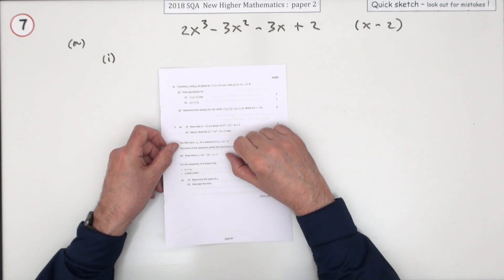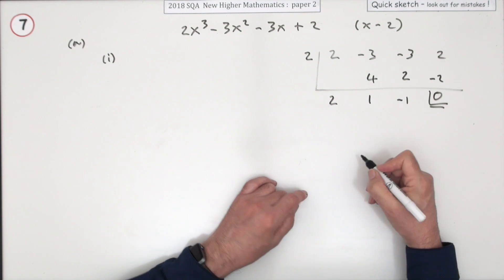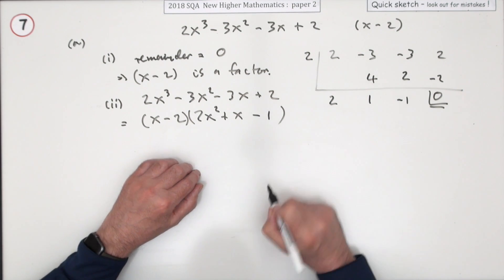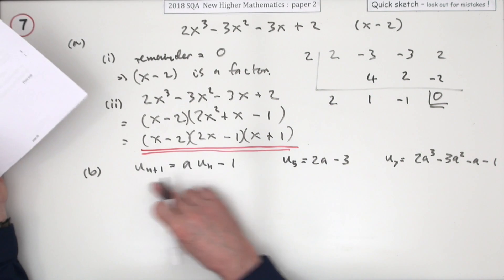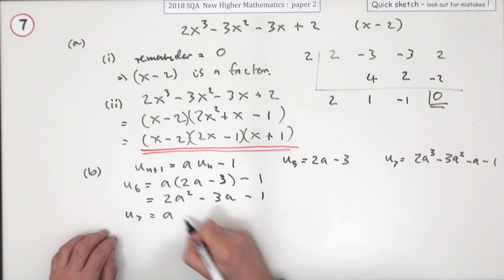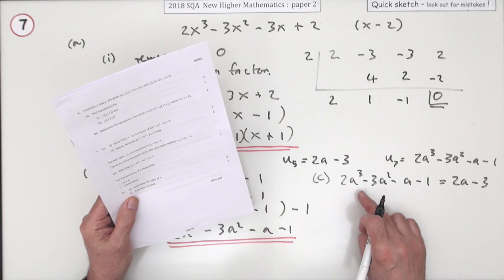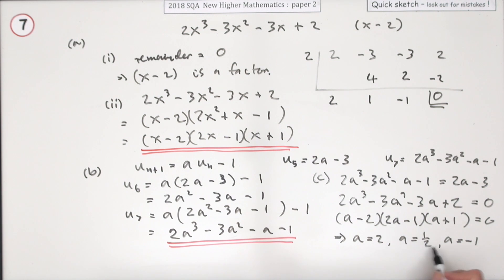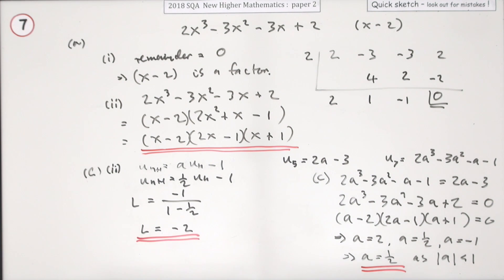2018 SQA Higher Mathematics paper 2 No. 7